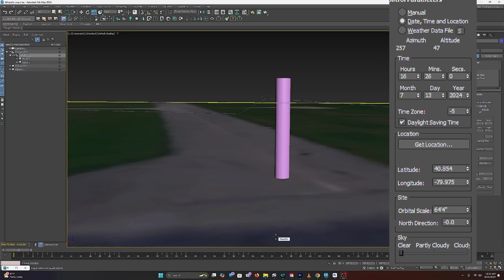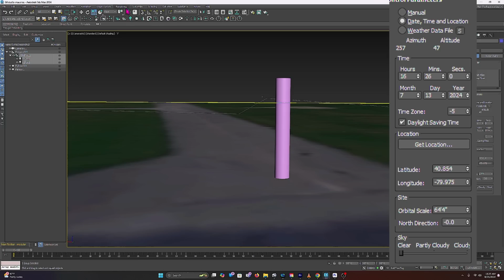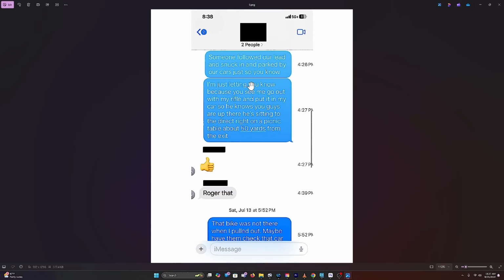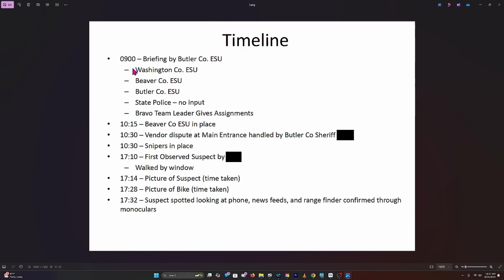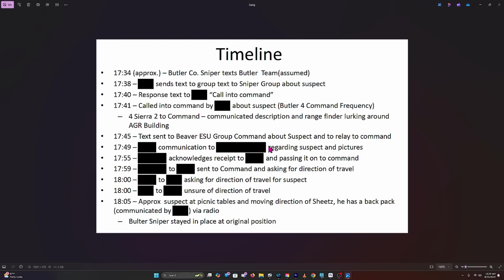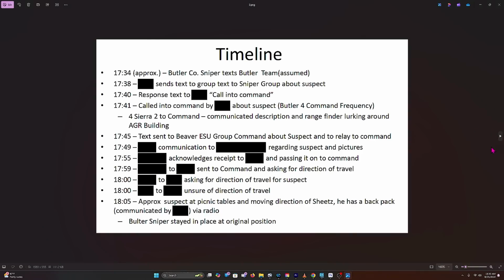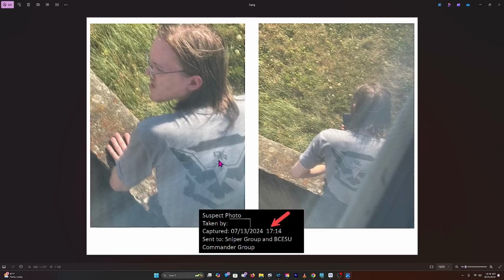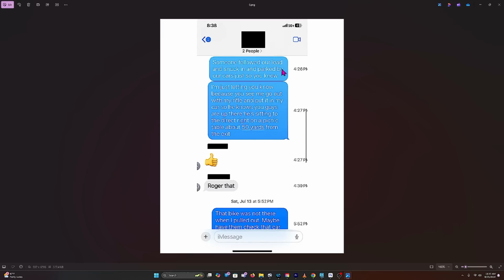Trump Shooter in Two Places at Same Time?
Today's video is regarding the newly released video of Thomas Crooks walking by the concession stands at the the former president, Donald J. Trump Rally on July 13, 2024.  He was walking at around 4:26 PM as claimed by the person who filmed it.  A text message at 4:27 was sent by a sniper regarding an individual who may have noticed him put hi rifle into his vehicle.  this has caused confusion and some questions

Book by my brother Grant Hughes
On Earth's Altar

Dyatlov Pass
Death of nine

Vivid wing (Cairo and Becca)

Custom Freak Box (D&K Reck)

CrimeCon promo
3MEN20

car jumper
httpsamzn.to33VeUhz

My Gear!
Mavic Mini

Razer Kiyo

Rode NT1 Cardioid Microphone

Yamaha MG10XU

buc-ee's beaver nuggets